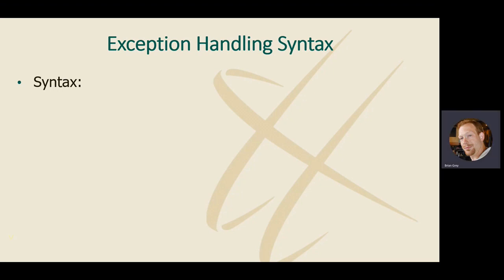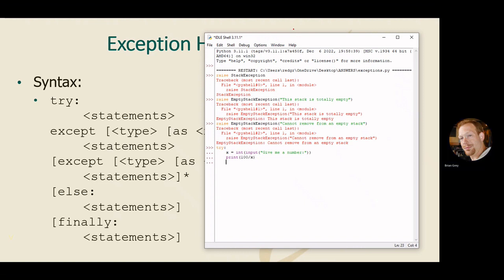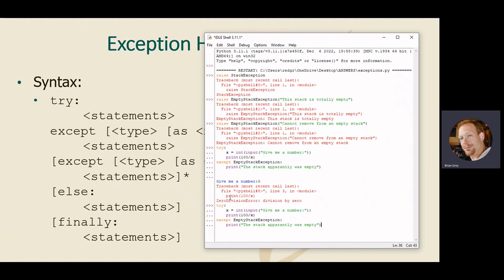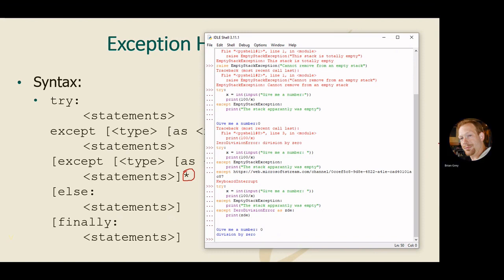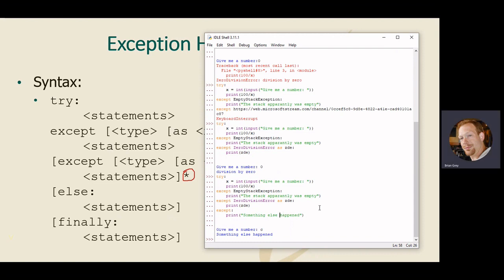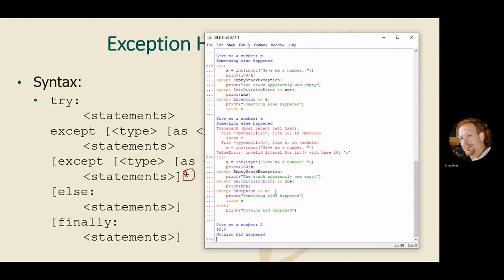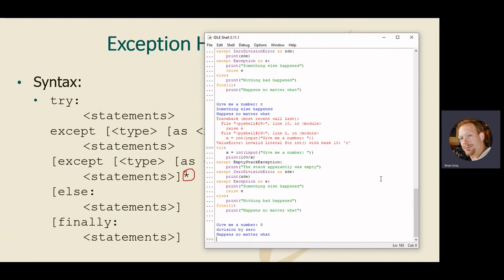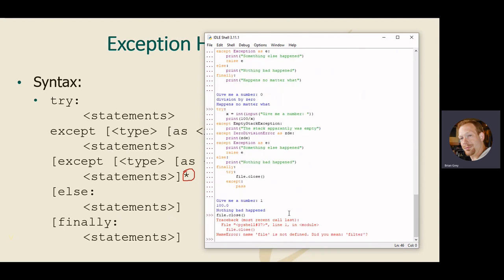CISC 160 Module 05 Part 03 Try Statements in Python